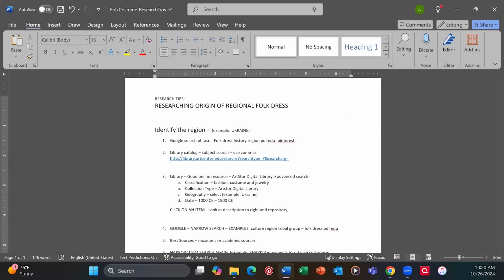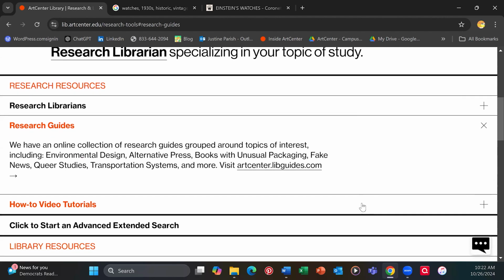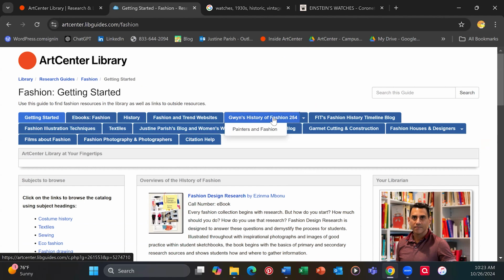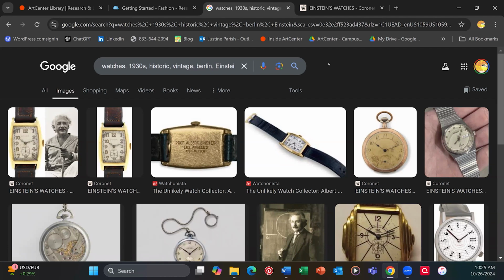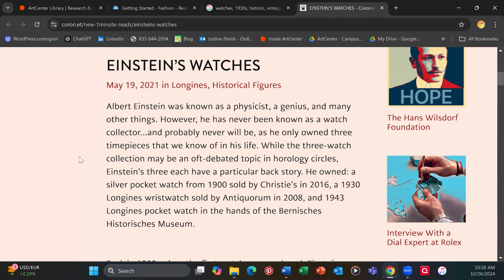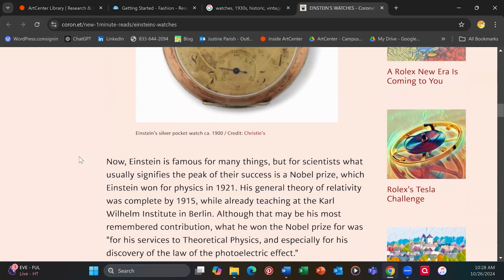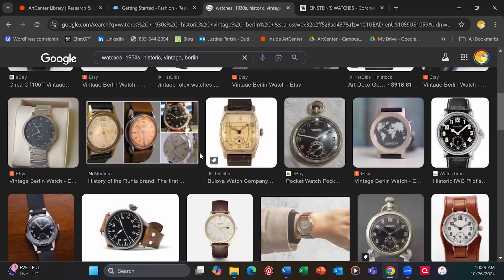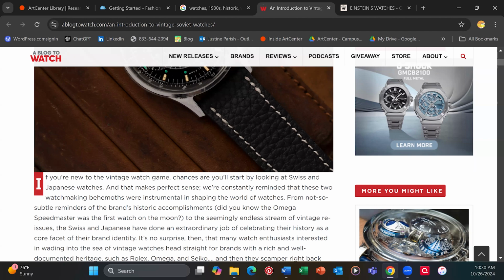Tips for Visual Inspiration Research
A class lecture for my students @artcenteredu .  This lecture discusses how to use the ArtCenter Library for research as well as a sample of Google research for design ideas.